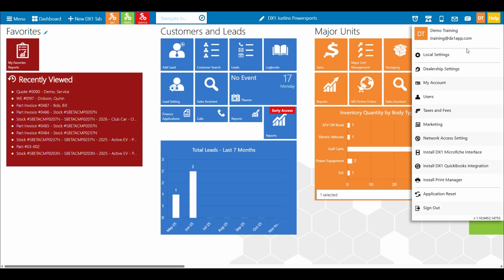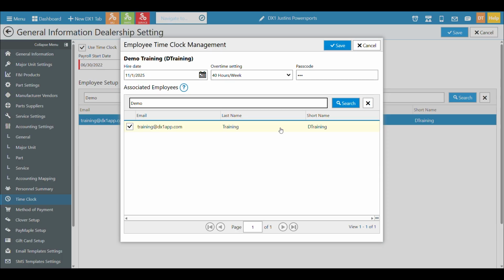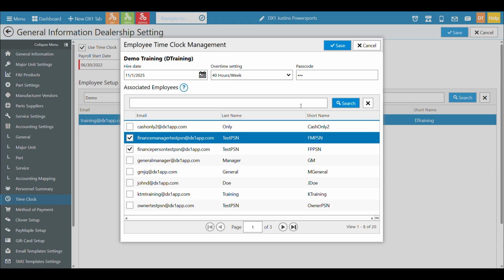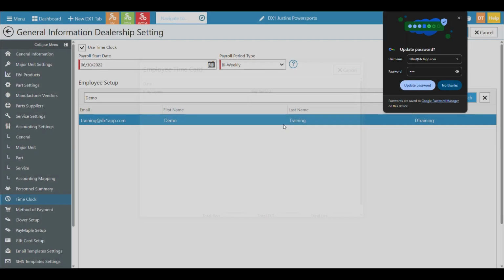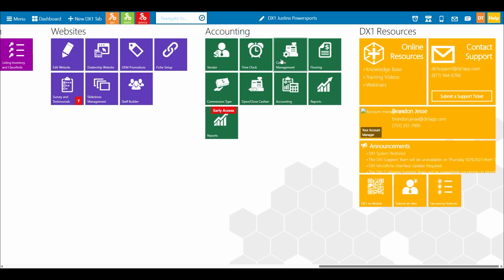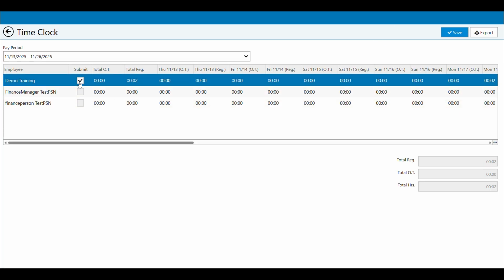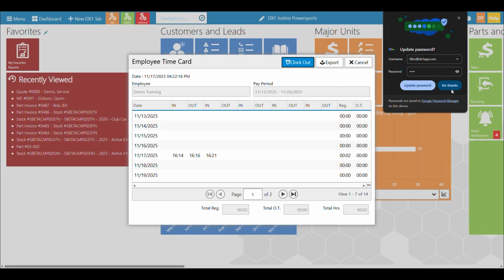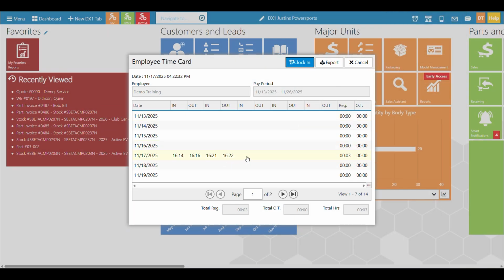Chapter 19 - Accounting - Dealership Time Clock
This chapter covers how to set up users so they can properly use the dealership time clock inside DX1. These settings ensure that employee time can be recorded and tracked accurately for labor and payroll purposes.

In this chapter you’ll learn:
• How to enable time clock access for the appropriate users
• What these permissions mean for recording employee time
• How this setup supports accurate labor tracking in accounting

This configuration is also required if you plan to enable Tech Time Clock, which will be covered in a separate chapter. Once your users are set up here, you’ll be ready to continue into those operational workflows.